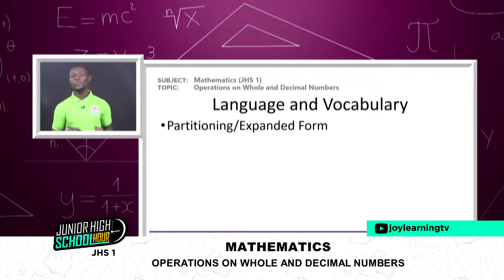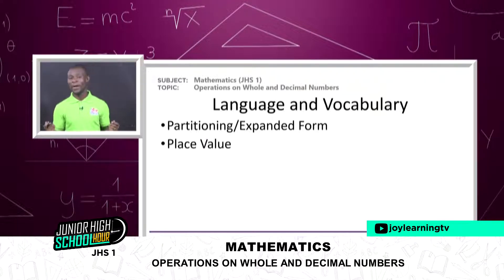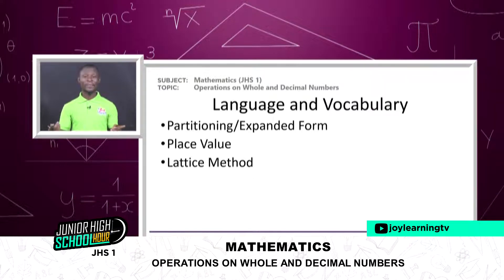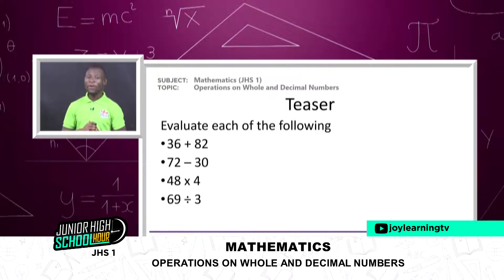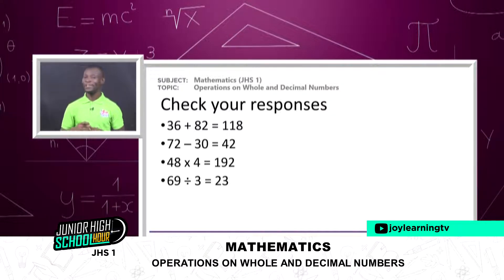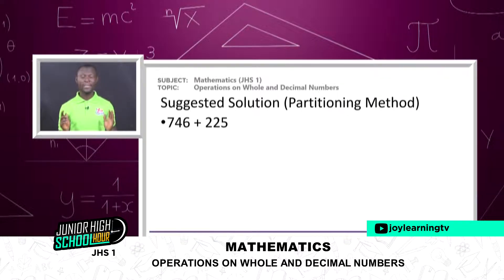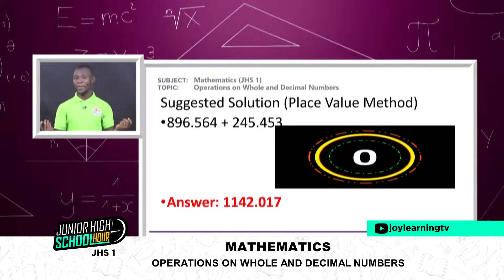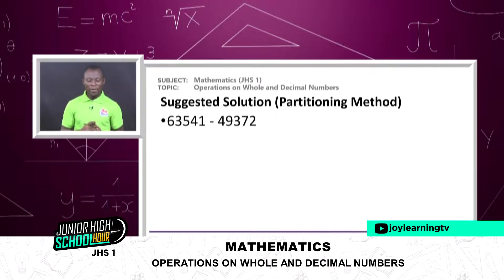Maths Jhs-1 Operations On Whole and Decimal Numbers 14-04-2022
Sir Samuel is all set, join him as he takes you through the topic, "Operations On Whole and Decimal Numbers".